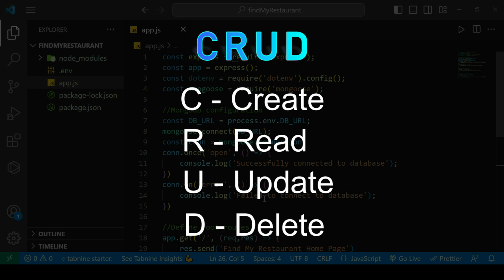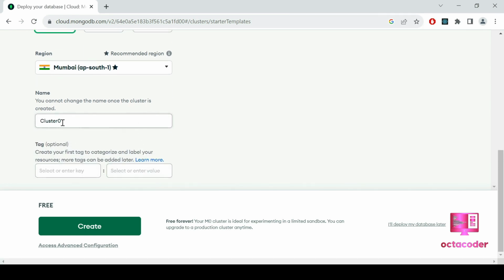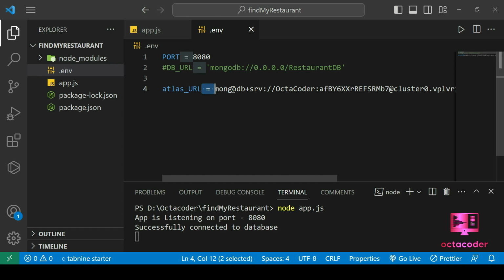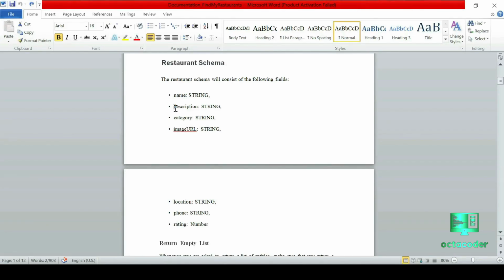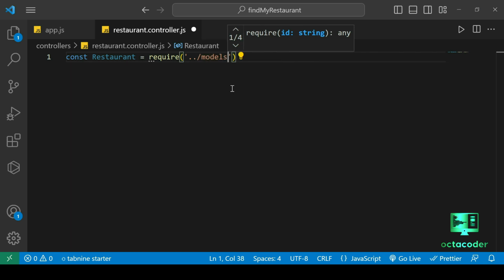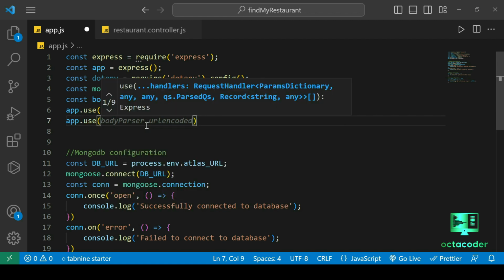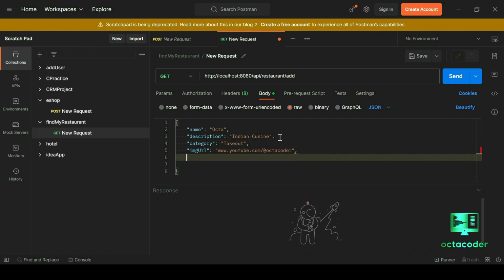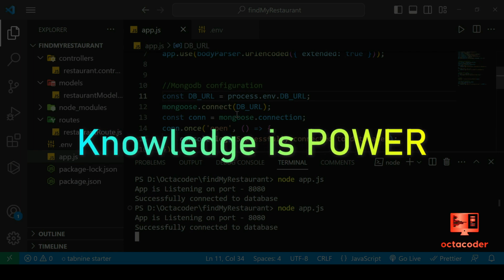Build a Rest APIs for "Find My Restaurant" : Node.js, Express.js, MongoDB | RESTful APIs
Build a Rest APIs for "Find My Restaurant" : Node.js, Express.js, MongoDB | RESTful APIs | Part - 2

🍽️ Welcome to "Find My Restaurant," the revolutionary application that transforms your restaurant exploration and management experience! Join us on this captivating journey as we delve into the creation of the backend for this real-world gem, leveraging the power of Node.js, Express.js, and MongoDB.

🔍 Let's uncover the foundation of our ground-breaking app. In this video, we'll unveil the intricacies of building 8-9 pivotal features that form the heart of "Find My Restaurant." These functionalities will be elegantly translated into RESTful APIs, providing you with a seamless user experience.

📋 Here's a sneak peek into the exceptional offerings of "Find My Restaurant":

🏙️ Add new restaurant details effortlessly.
🍔 Explore an extensive database of listed restaurants.
🍴 Categorize restaurants into various dining options, whether it's dine-in or takeout.
🧩 Conveniently filter restaurants based on their designated category.
🔎 Swiftly search for a specific restaurant using intuitive search functionality.
⭐ Discover restaurants based on their ratings, ensuring you make informed choices.
✏️ Seamlessly update restaurant details to keep information accurate.
🗑️ Effortlessly delete restaurants when needed, maintaining a refined selection.
Join us on this enlightening journey as we unravel the inner workings of "Find My Restaurant" and witness firsthand the prowess of Node.js, Express.js, and MongoDB in action.

Chapters📖:
00:00 - Introduction
1:23 - Setting up MongoDB Atlas
2:38 - Creating a New Database
4:05 - Generating Secure Password
5:01 - Connecting to a Cluster
5:21 - Adding MongoDB Atlas URL to Environment
7:45 - Creating Restaurant Schema
11:38 - Creating Controllers
12:34 - Creating First API Endpoint - Add Restaurant
15:31 - Creating Routes
16:51 - Testing API with Postman
19:05 - Verifying Data in MongoDB Atlas  & Compass

Build a Rest APIs for "Find My Restaurant" : Node.js, Express.js, MongoDB | RESTful APIs | Part - 1 Link.

"Discover How to Create a Powerful Restaurant Finder App using Node.js, Express.js, and MongoDB"

"Create Your Own Restaurant Locator: A Node.js, Express.js, and MongoDB Project Walkthrough"
"Build a Full-Stack Restaurant Finder App with Node.js, Express.js, and MongoDB"
"Node.js RESTful API Tutorial: Building a Restaurant Search Application with MongoDB"
"A Complete Guide to Web API Development with Node.js, Express.js, and MongoDB for Restaurant Search"